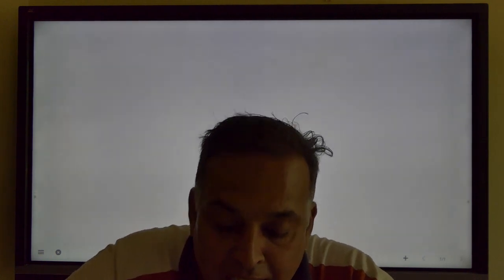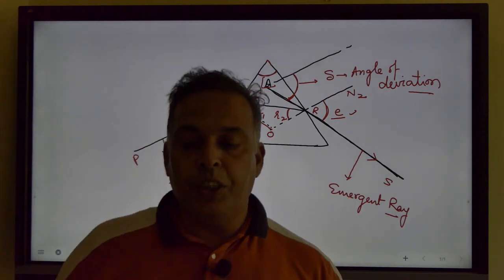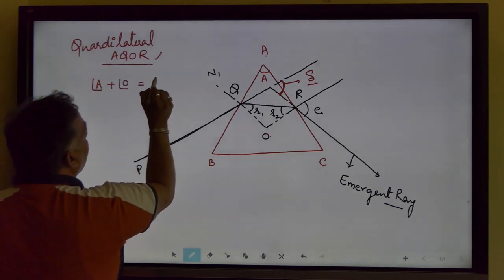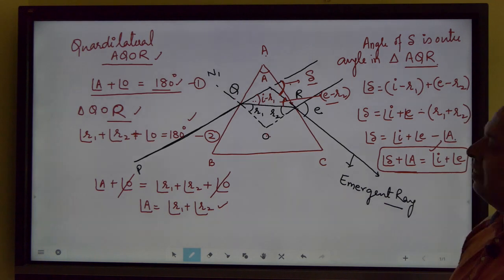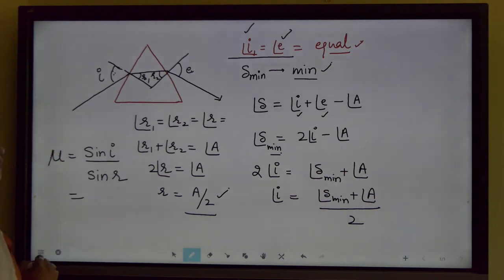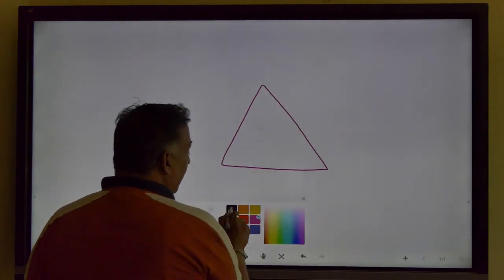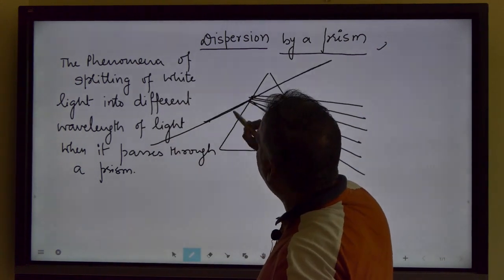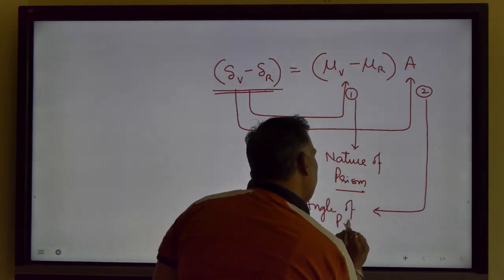Prism and deviation